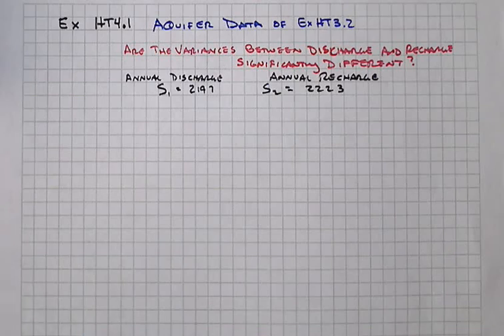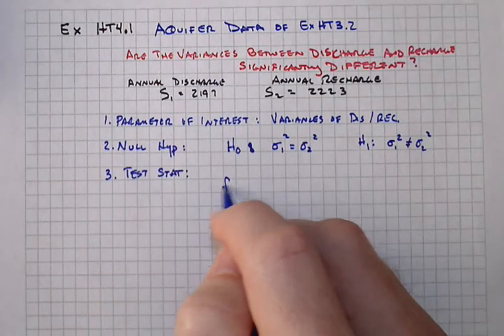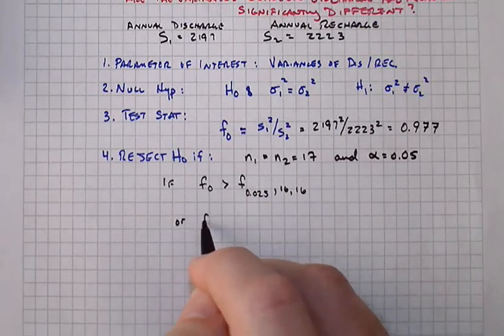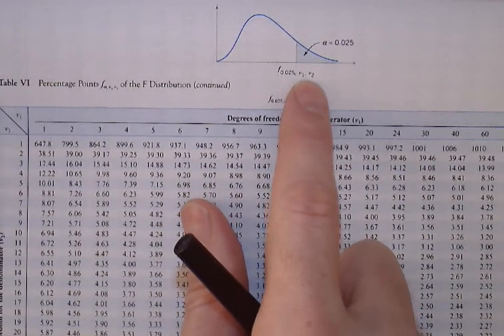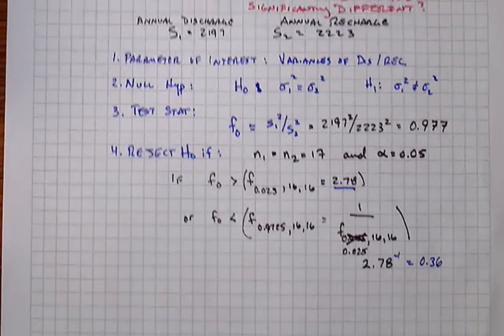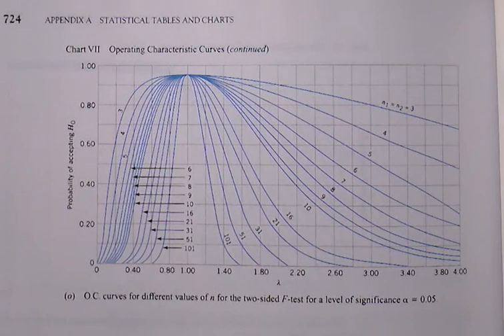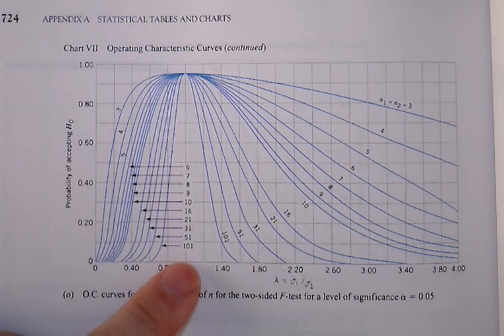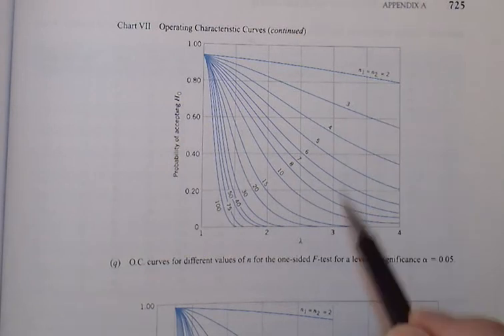NHT 4 Part 2 Example HT 4-1 Ratios